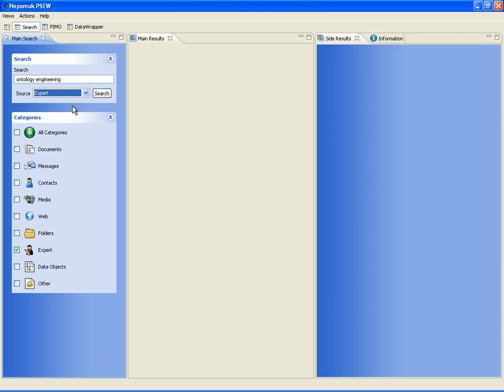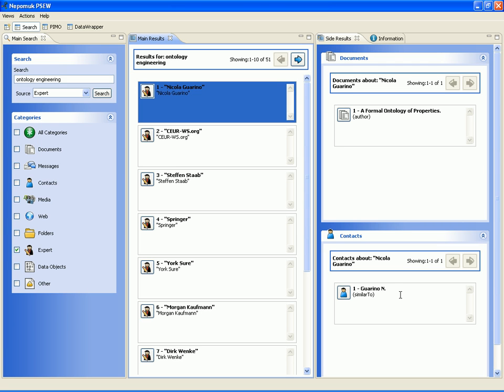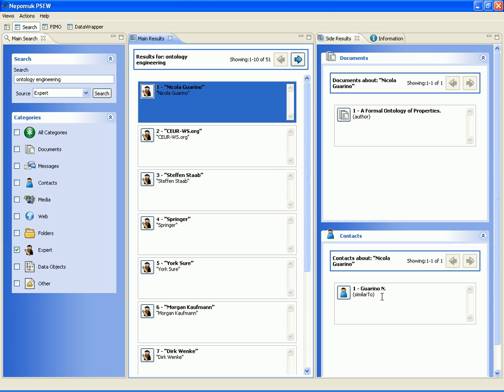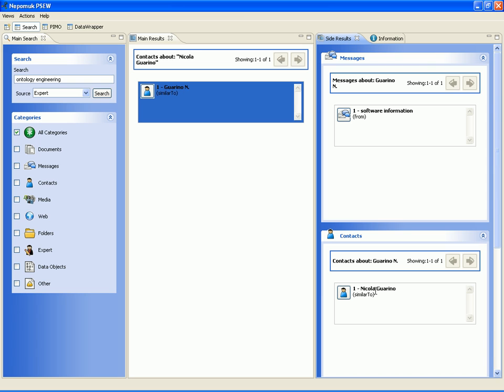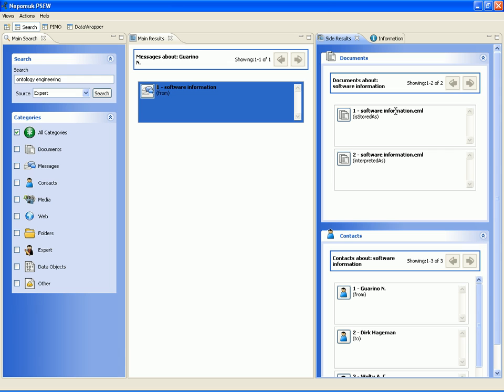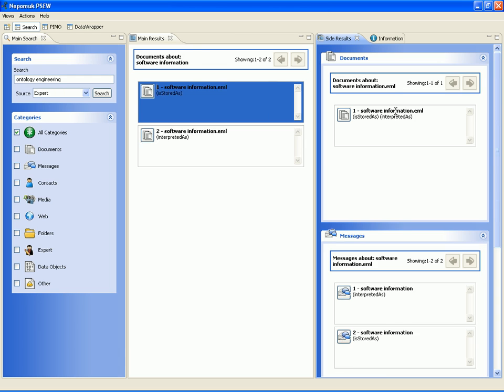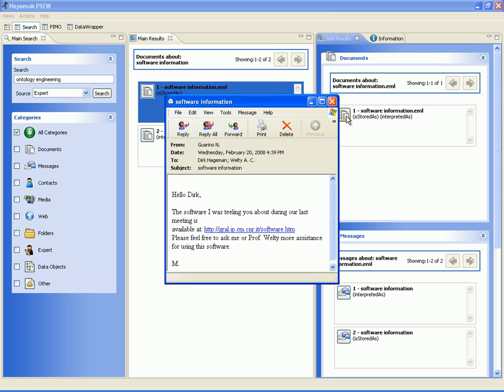Finding Experts on the Semantic Desktop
Demo for a paper presented at the PICKME 2008 Workshop. Paper